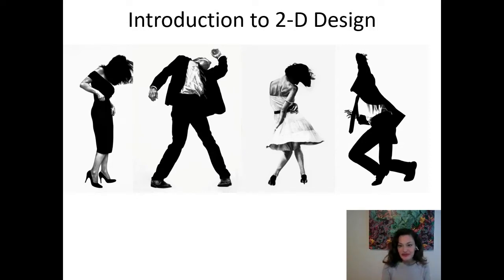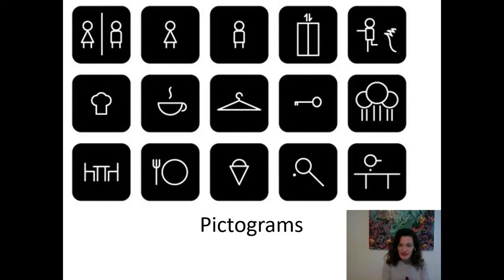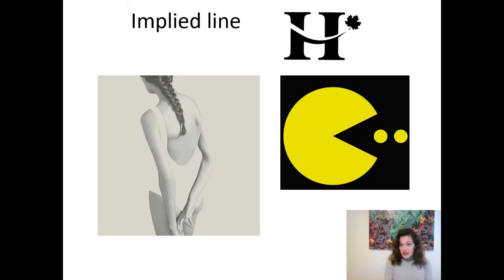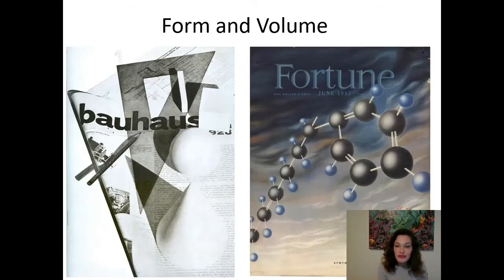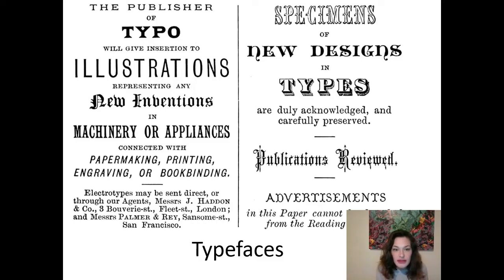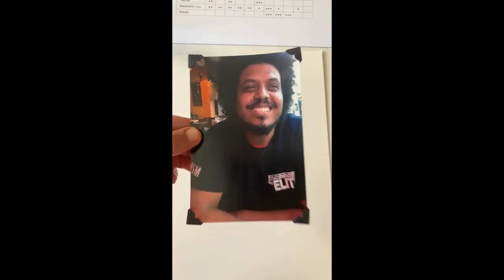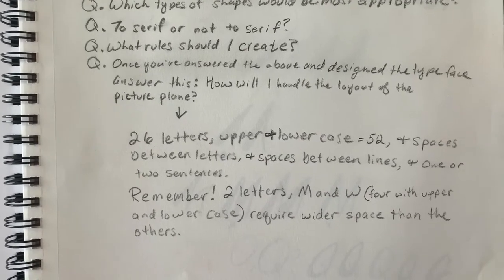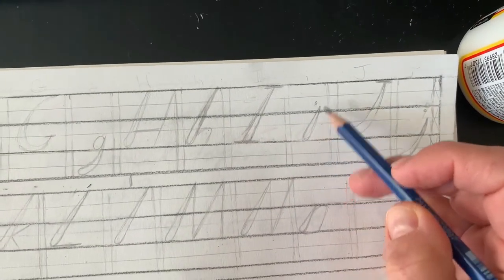COMPOSITION THEORY: Line and Shape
COLLEGE ART: These are the exact lessons I used in my flipped classroom when I was a college art professor. Now everyone can view them online for free. College costs too damn much. I hope you enjoy them!

This is probably where you'll want to start with my composition theory videos.  It's the most basic and other lessons build from it. It starts with an into to the 2-D Design course, then I lecture about line and shape. Lastly, there is also a demo showing how to design a basic typeface (often referred to as a font.)